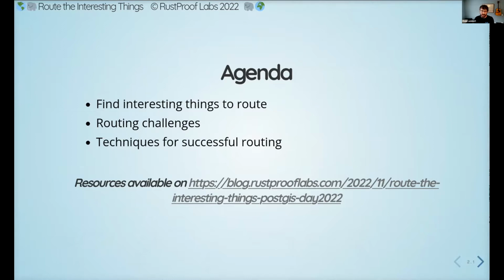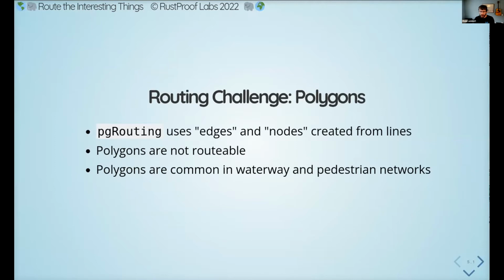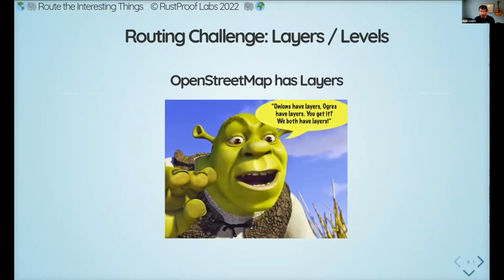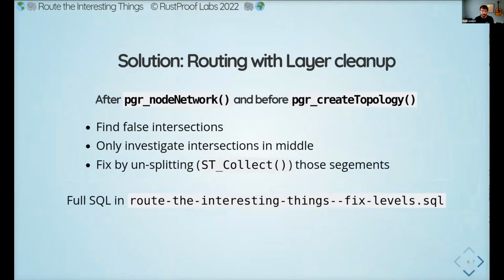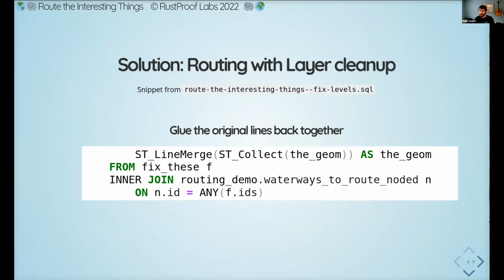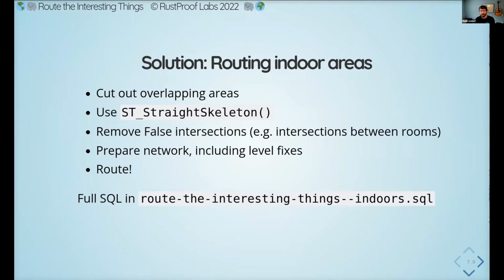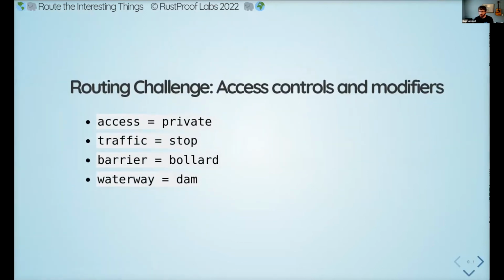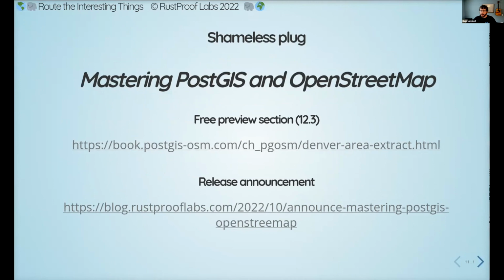Route the Interesting Things Not Just Roads! with OpenStreetMap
Ryan Lambert from RustProof Labs shows us some different things he’s figured out how to route that aren’t cars and roads - like water or non-standard people paths. He includes some really cool tips for routing indoor pedestrian areas.